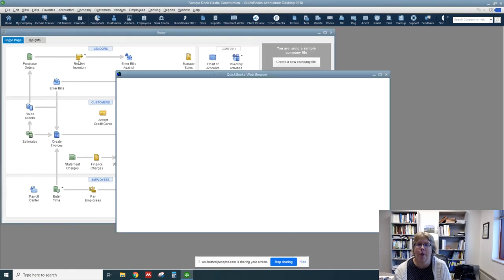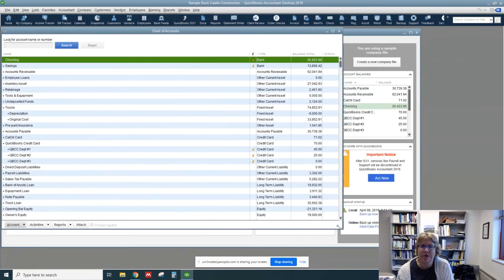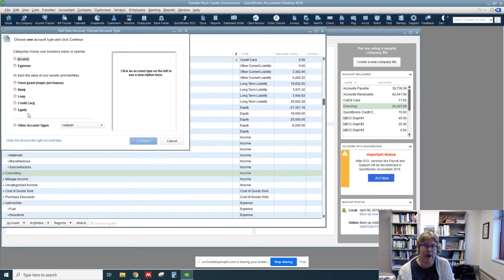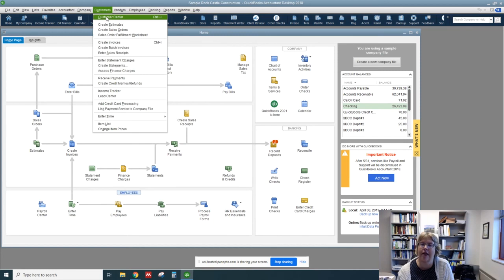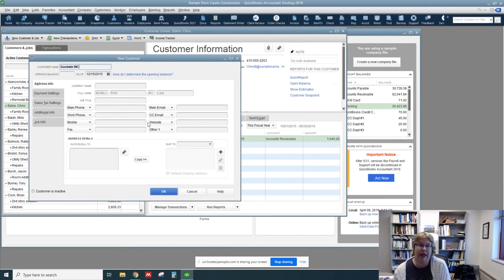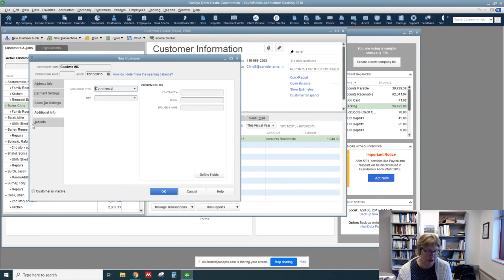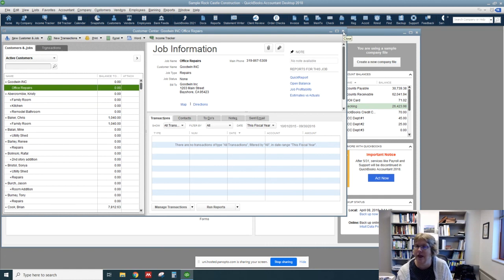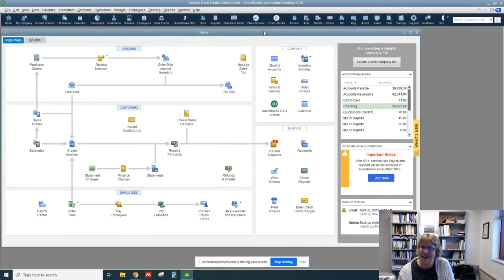Quickbooks Introduction Create Accounts